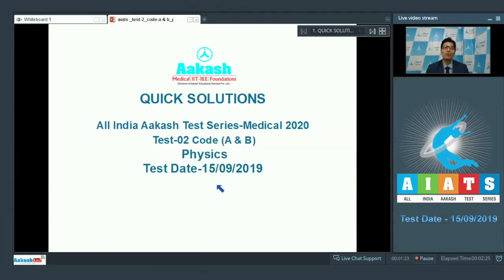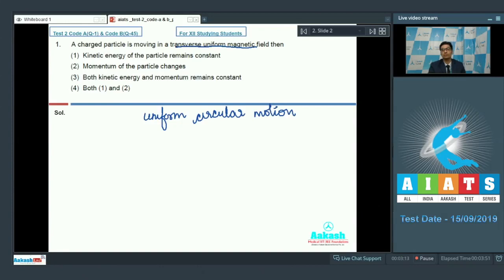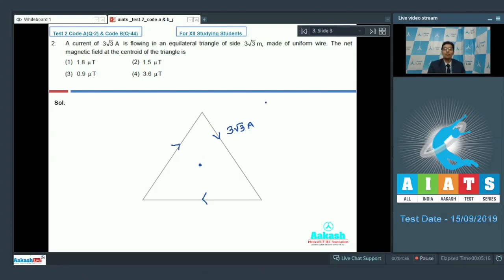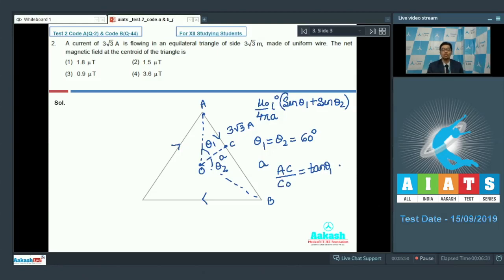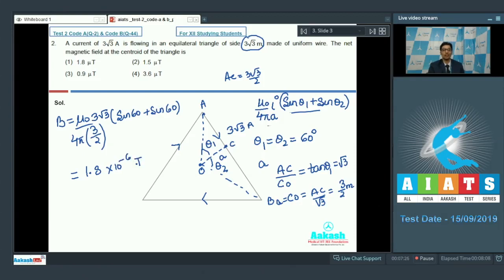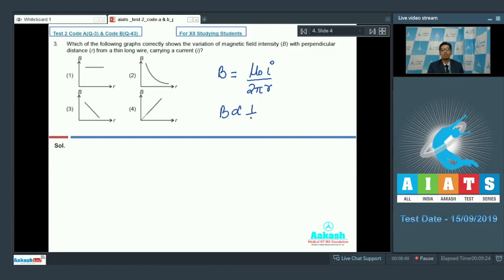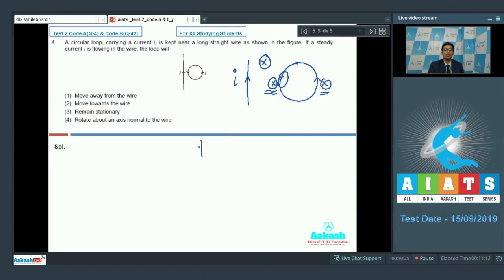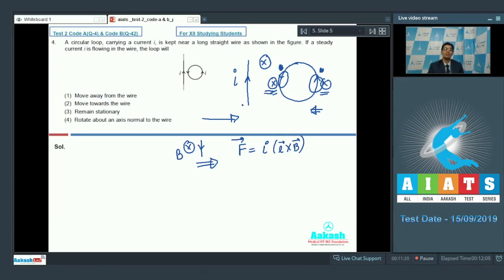AIATS TEST 02 Code A B For XII Studying Students PHYSICS MEDICAL 2020 Q 01 to 05